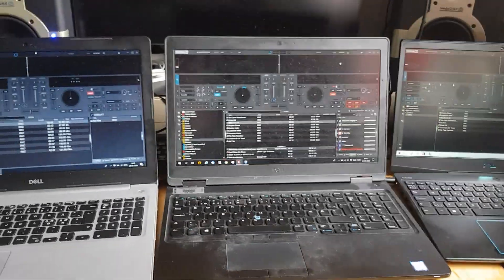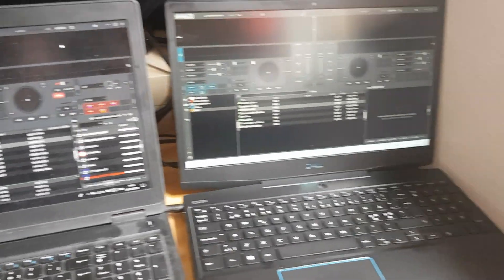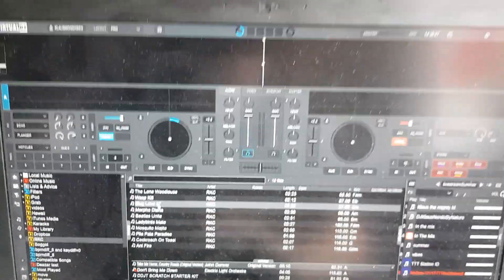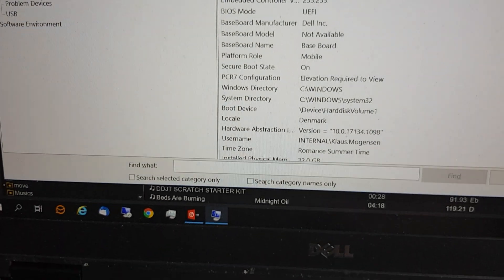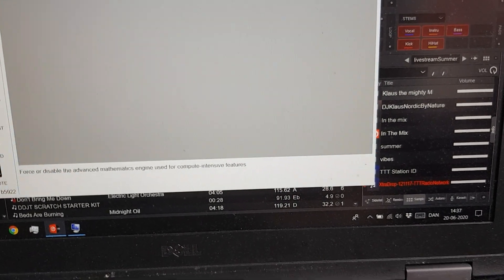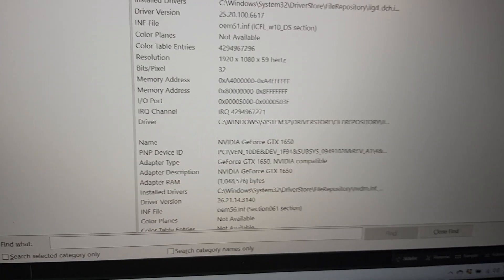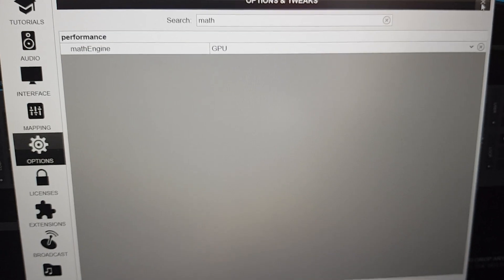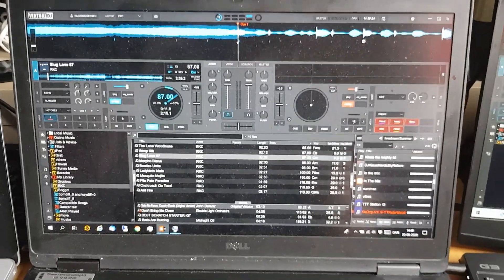Quick n' Dirty: Comparing VDJ8.5/2021 STEMS separation speed on 3 different laptops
This video visually compares the speed of the STEMS separation in VDJ 2021 build 5922 on 3 different DELL laptops with different CPUs and GPUs

PLEASE NOTE: The tracks will play fine before the STEMS separation finishes - you just can't use the separation on parts of the tracks that hasn't been separated yet

Specs on the 3 DELL laptops in the video:

Cheap home-use laptop
CPU: Intel Core i5-8250U processor
GPU: AMD Radion R7 M460 (not useable for STEMS separation in VDJ2021)
Price: About $500

Business laptop
CPU: Intel Xeon E3-1505M v6
GPU: NVIDIA Quadro M620 (not useable for STEMS separation in VDJ2021)
Price: About $3000

Cheap'ish gamer laptop
CPU: Intel Core i5-9300H
GPU: Nvidia GeForce GTX 1650, 4 GB
Price: About $1000